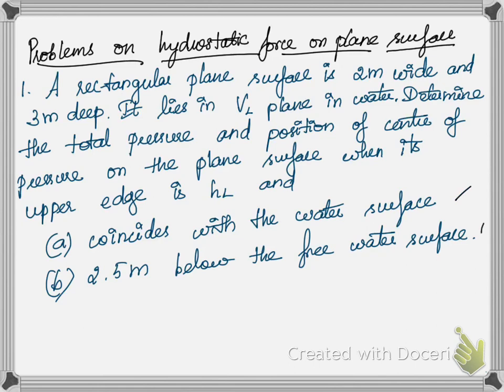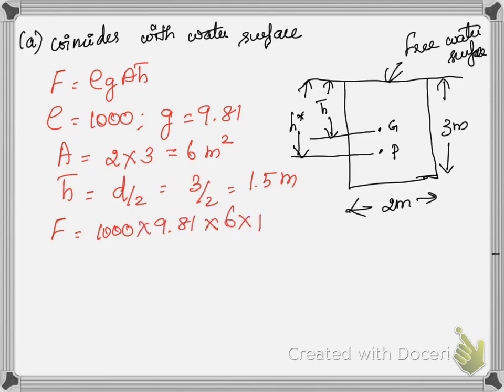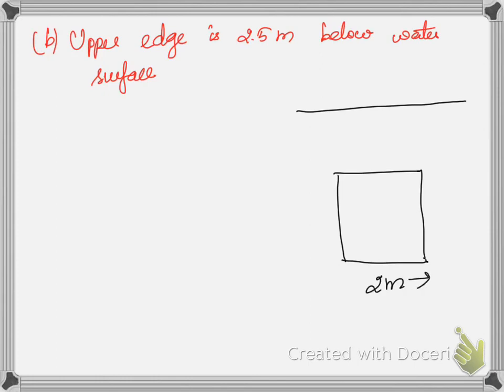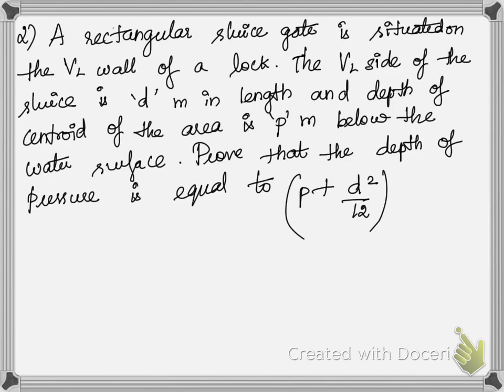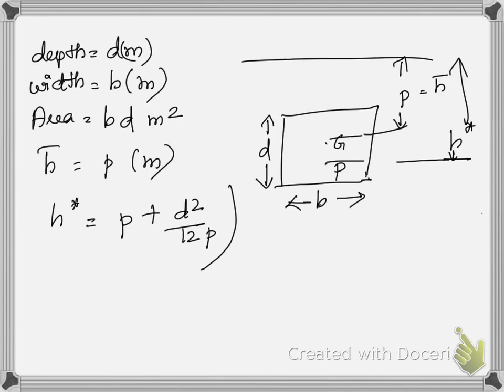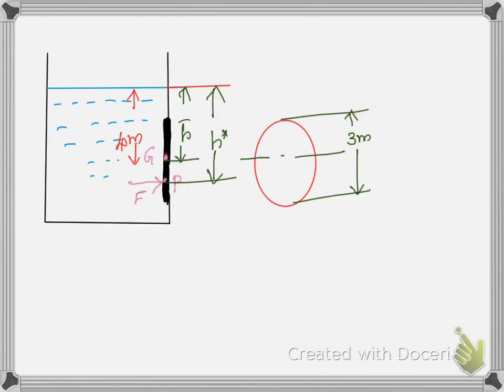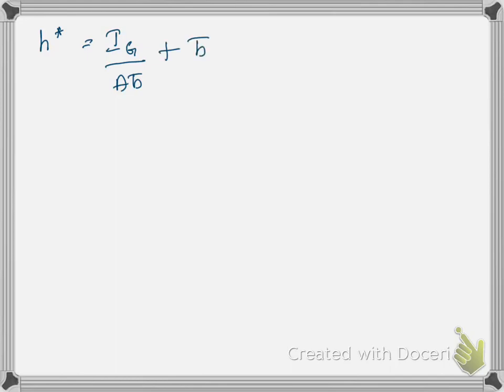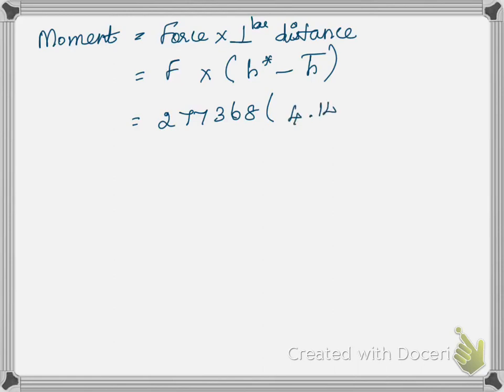Hydrostatic force problem 1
This video solves some problems on hydrostatic force on a plane surface